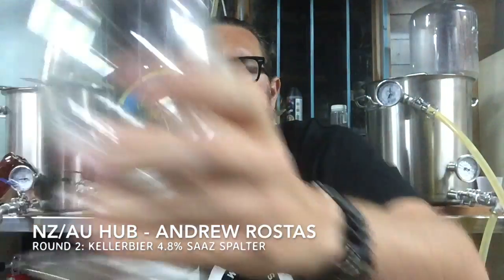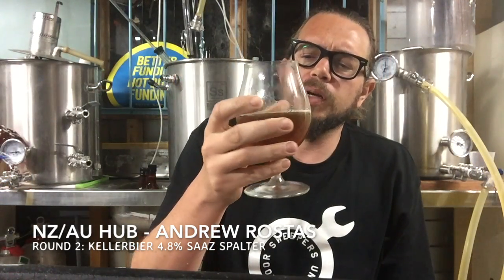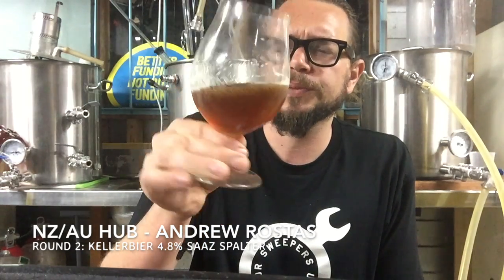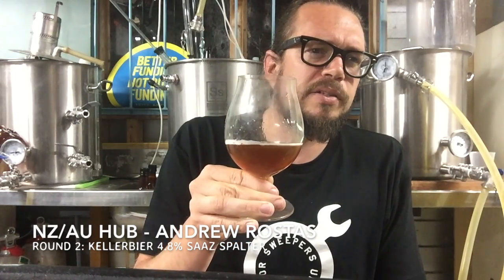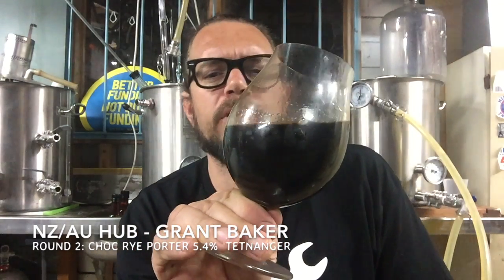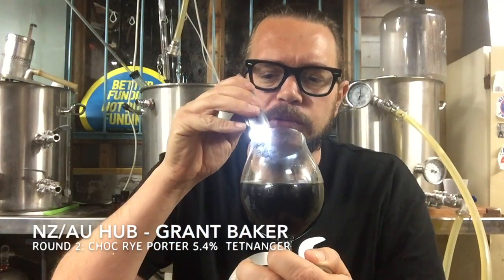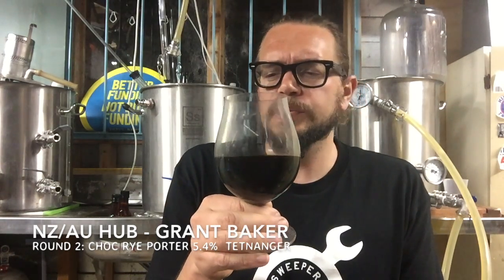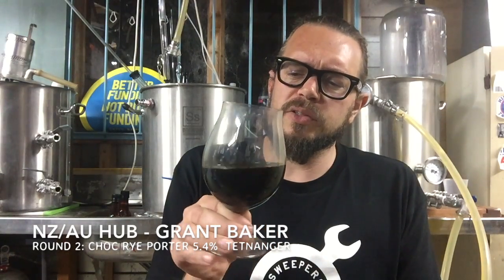SJPORR Challenge - RND 2: Grant Baker's Choc Rye Porter & Andrew Rostas's Kellerbier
2017 SJPorr Challenge: Round 2 - NZ/AU HUB